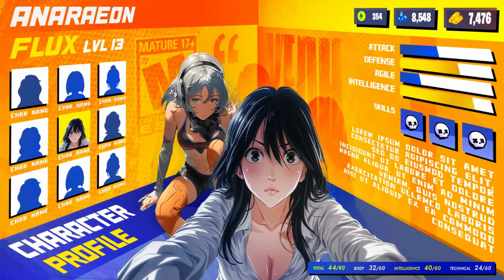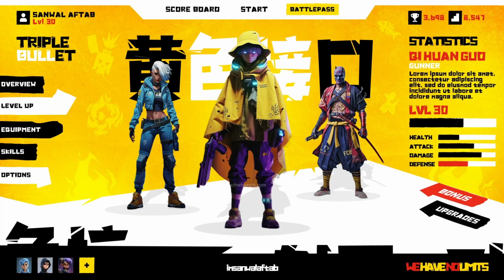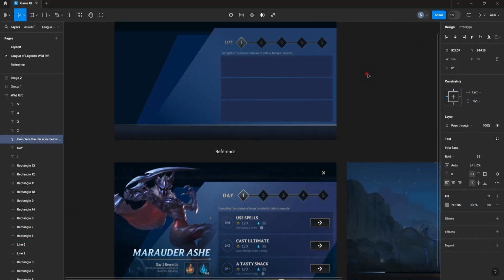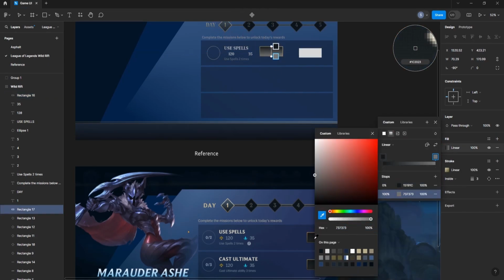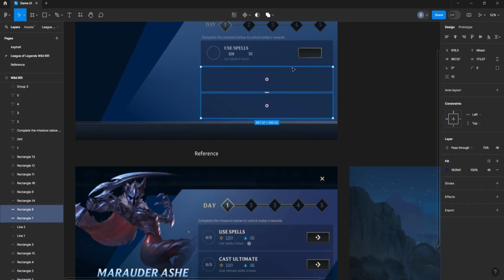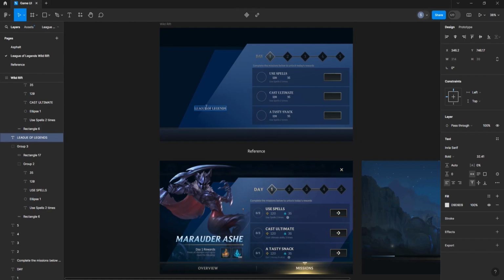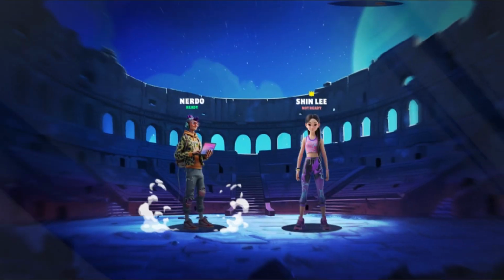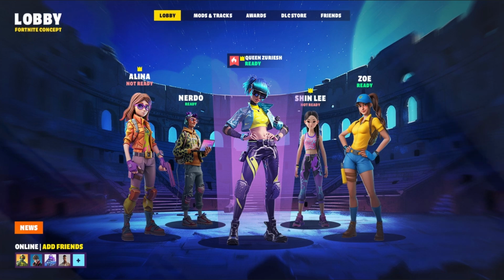Starting a Game User Interface - Audio 🎧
Unleash Your Inner Game Artist: UI Design for Beginners

Comment for Questions.

Get ready to:
Grasp the fundamentals of game UI design
Learn industry best practices
Discover essential design tools (software)
Put your skills to the test with fun, beginner-friendly projects